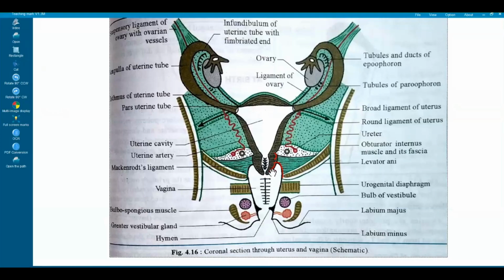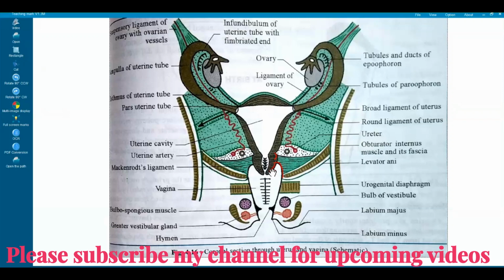MBBS | First Year | 1st Prof. | Anatomy | Anatomy Lecture-2 | Dr Aradhana | MGM College, Jamshedpur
Description about vagina, bulbo, spongious muscle, Hymen and Urogenital diaphragm